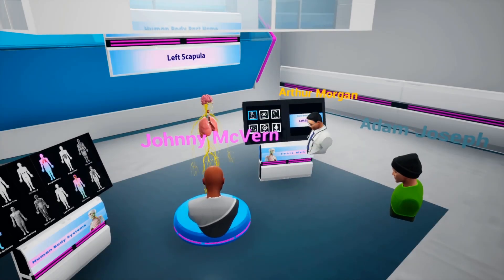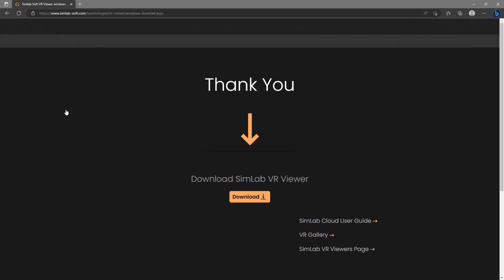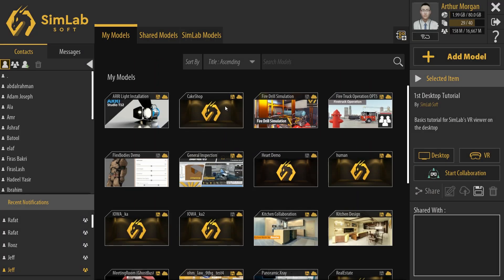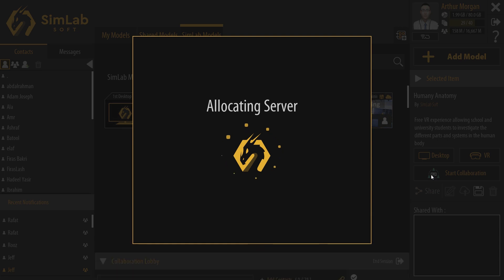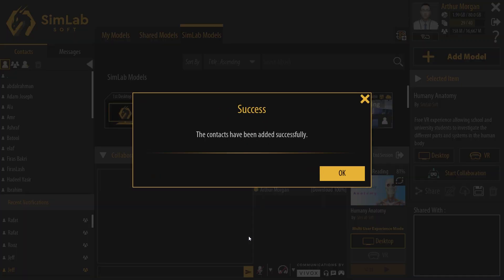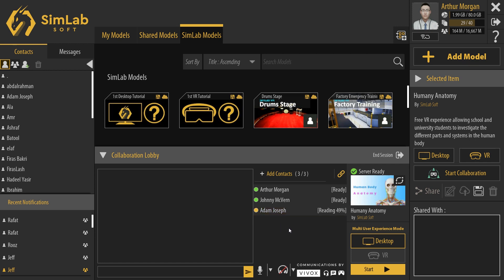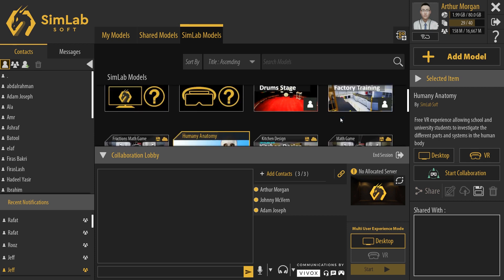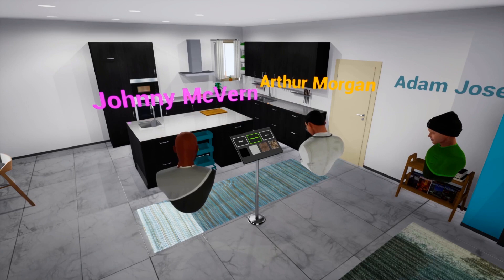Free VR Collaboration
The following tutorial shows how to take advantage of the free SimLab VR Collaboration.

Free tear of VR Collaboration allows you to invite two people, to share with yourself a VR experience created using VR Studio, or SimLab Composer.

Free VR Collaboration can be used in education, training, products demos, presentations, and much more.

If you need any help, please join SimLab VR Community, great SimLab users will always be glad to support you through your journey using the following